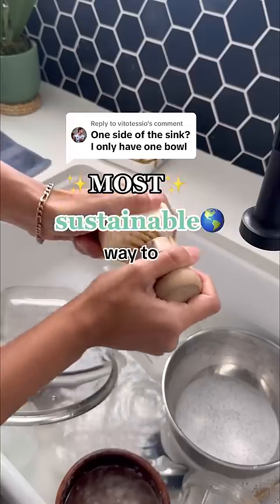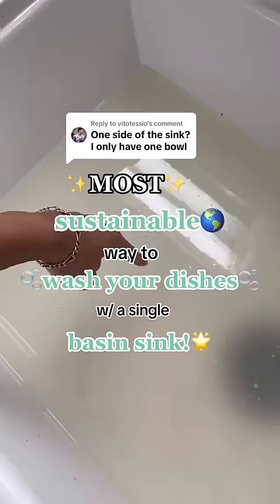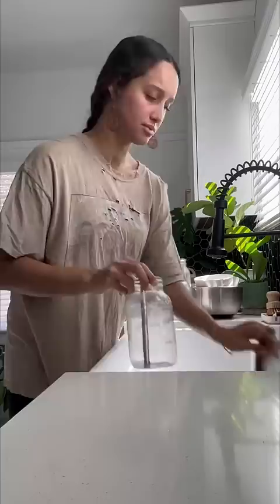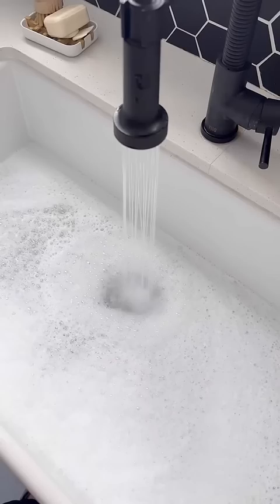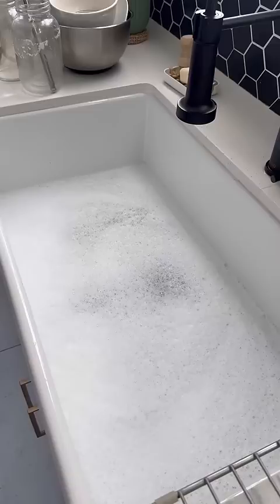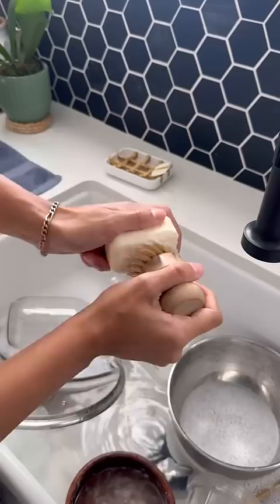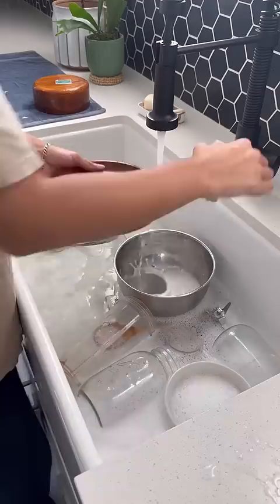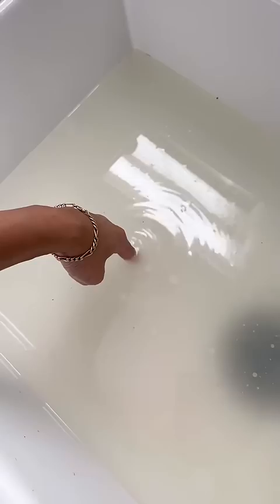How to wash dishes sustainably in a “Single Basin” sink!🌟🌎💧🫧✨ zerowaste ecofriendly plasticfree #